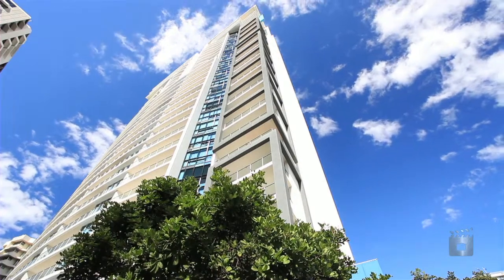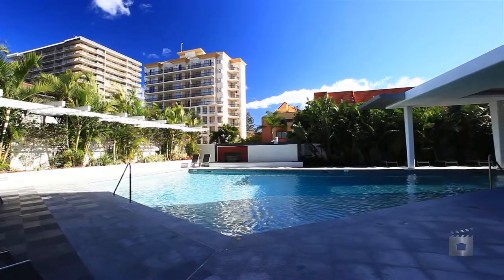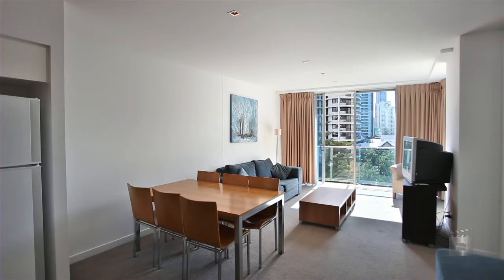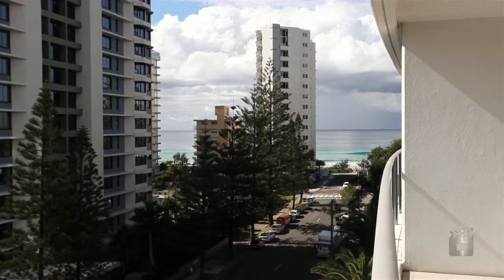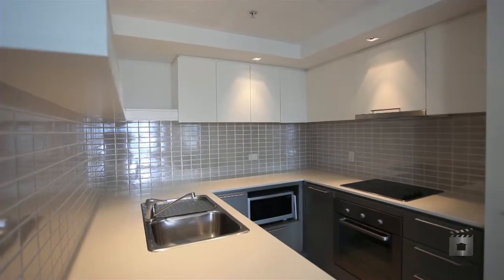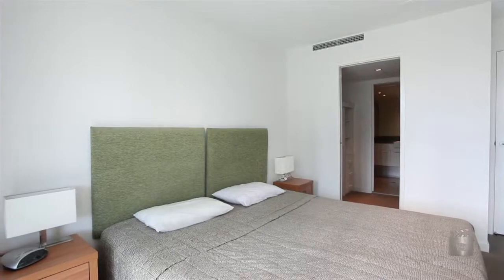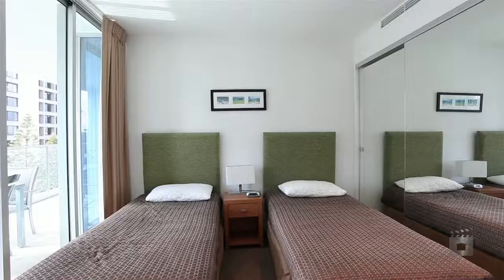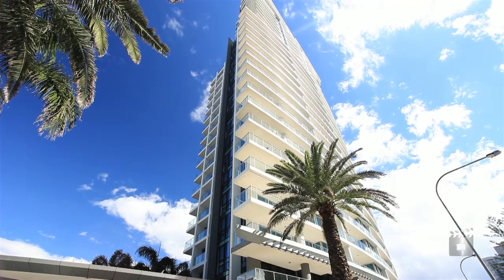605 Artique 18 Enderley Avenue, Surfers Paradise Queensland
Property Video shoot of 605 Artique 18 Enderley Avenue, Surfers Paradise Queensland by PlatinumHD for Ray White Surfers Paradise